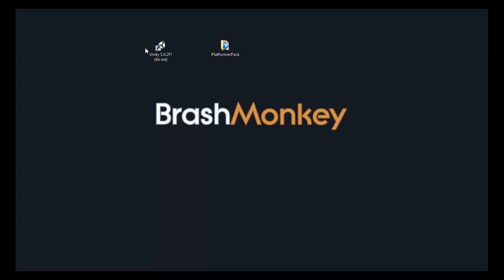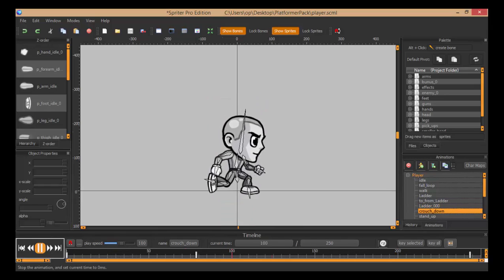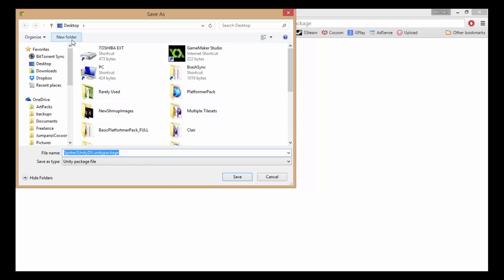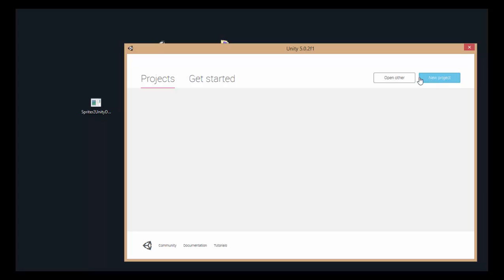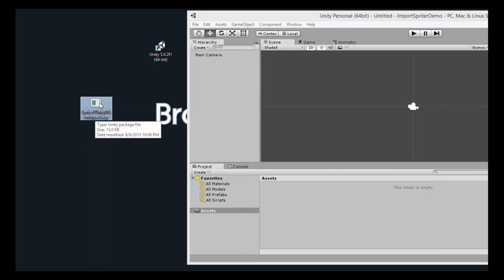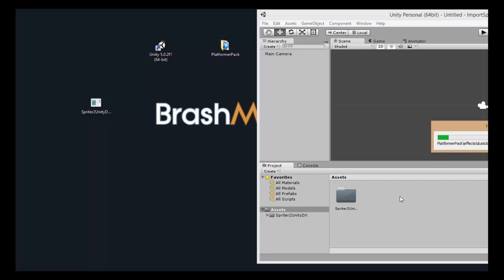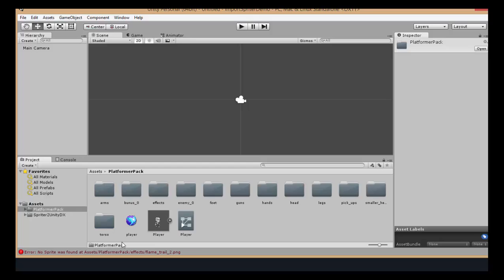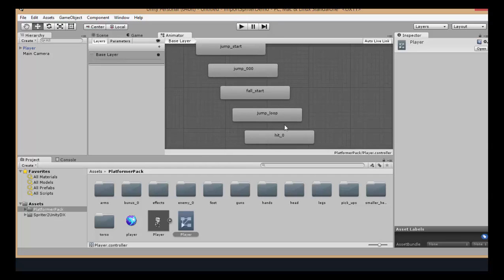Spriter2Unity Importing Spriter Animations to Unity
This video shows how to import Spriter animations into Unity using Spriter2Unity.

You can always find the latest version and addition usage information for Spriter2UnityDX

You can download and use the free version of Spriter

Once you're ready to start animating, be sure to watch our Quick Tip videos before diving in

A huge thank you to Spriter community member "Dengar" for making and maintaining the current version of Spriter2Unity and for the following additional community members for their very valuable contributions to earlier versions of Spriter2Unity:
bonus2113 and Malhavok